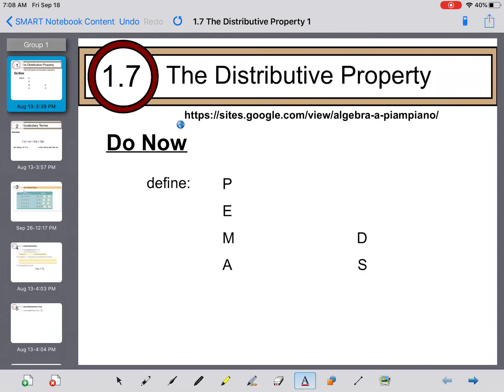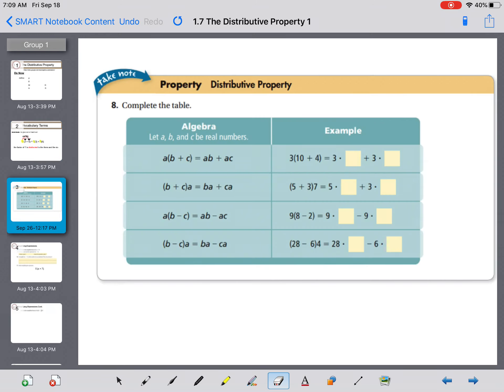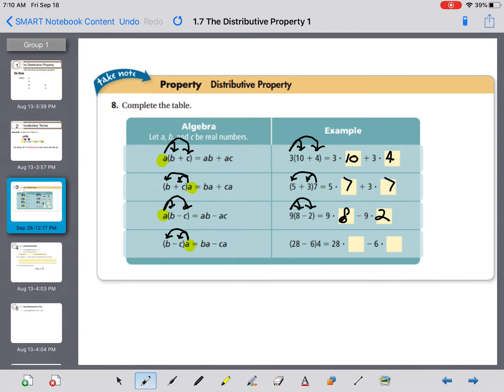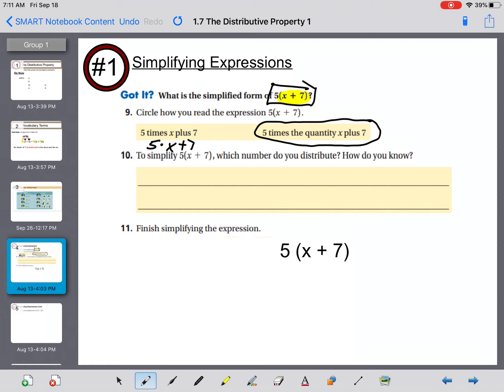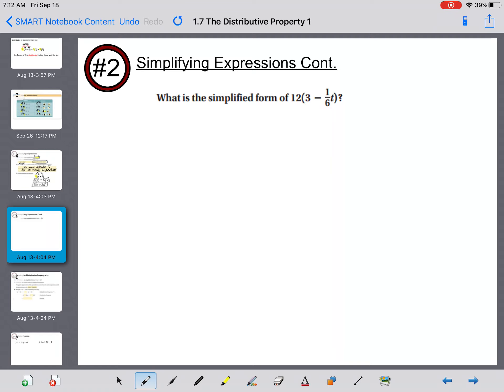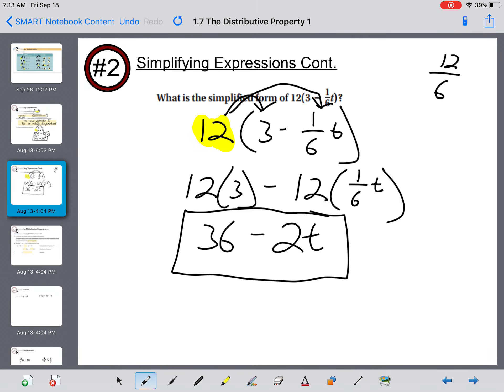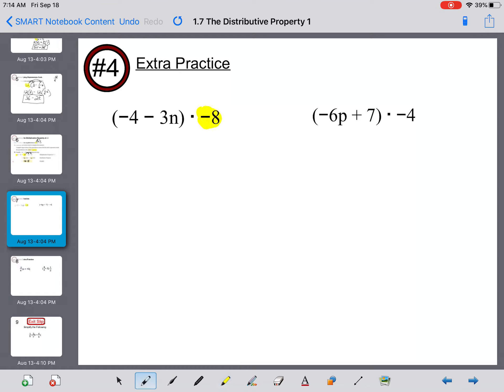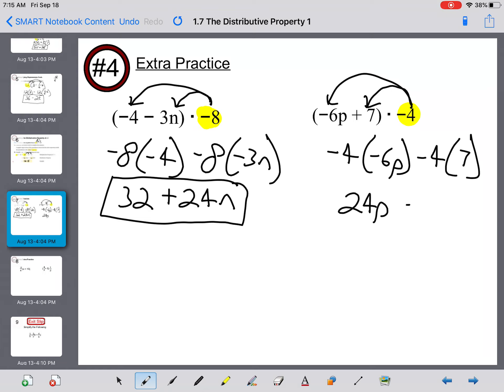1.7 The Distributive Property